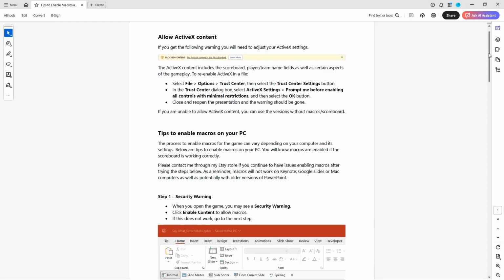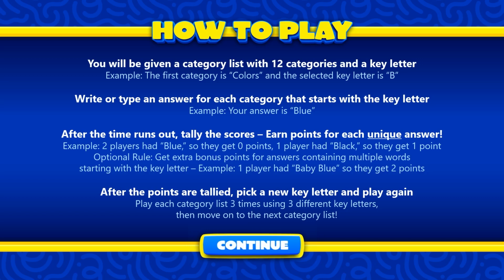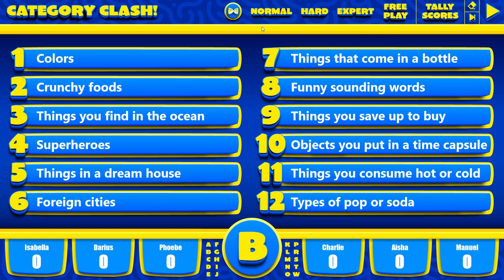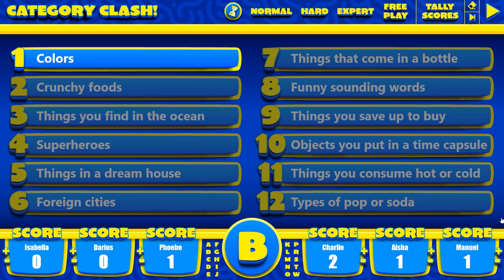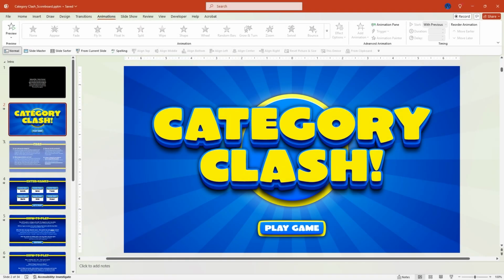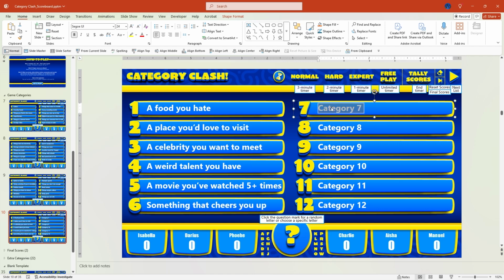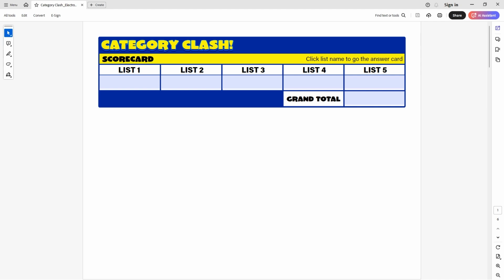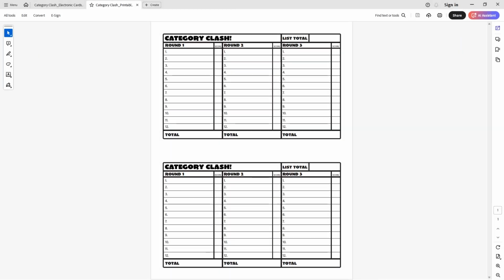How to play Category Clash | Good Golly Games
Learn how to set up and play Category Clash — an interactive, easy-to-run game for classrooms, team meetings, parties, and family events. No experience needed — just open, enable macros, and play!

⏱️ Quick links:
00:00 Intro / Enabling macros
00:31 Playing the game
03:04 Tallying scores
04:48 Additional buttons
05:09 Using extra category lists
05:38 Editing category lists
06:42 Using answer cards